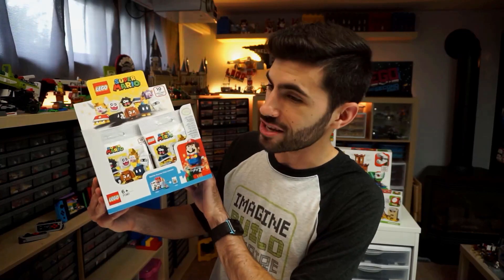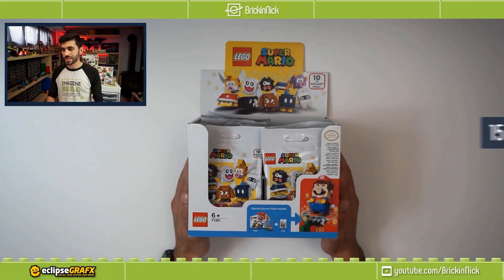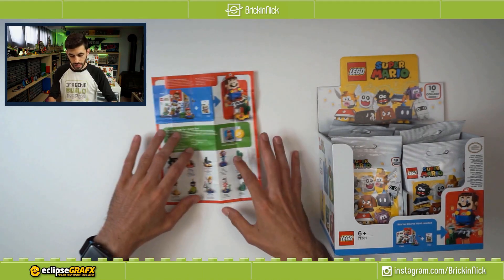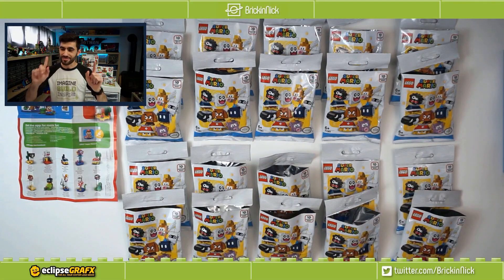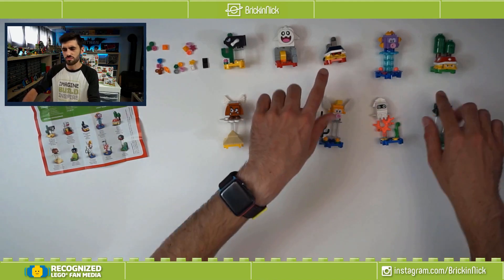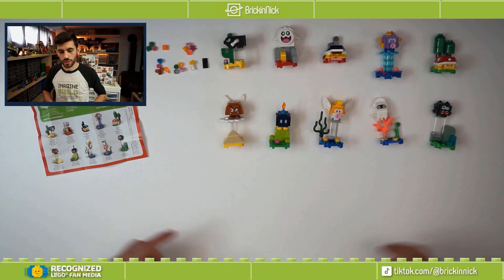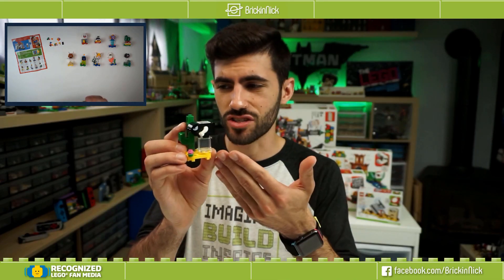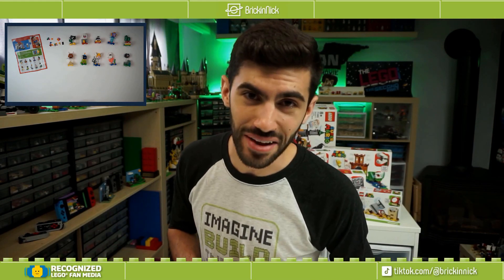Mystery LEGO Super Mario Character Box Opening | 2020 Nintendo Set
Take a look at our exclusive unboxing and review of the Mystery Character Packs from the upcoming LEGOSuperMario sets launching August 1st! Which SuperMario Character Pack are you most excited about?

Here's the Tweet with the "Cheat Sheet" or "Feel Guide" as promised

Pre-Order Super Mario here:
Amazon US
Amazon UK
Amazon CA

I stream LEGO Building on Twitch 4 times a week, feel free to stop by! I'm live Mon & Tue at 7pm and Sun & Wed at 10am. All times in ET.